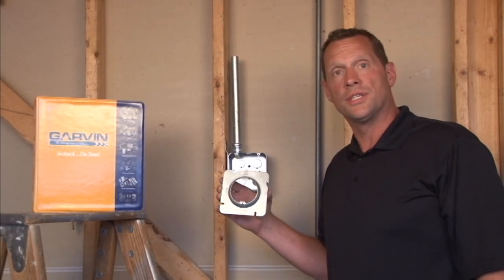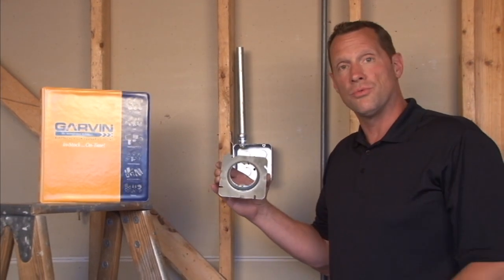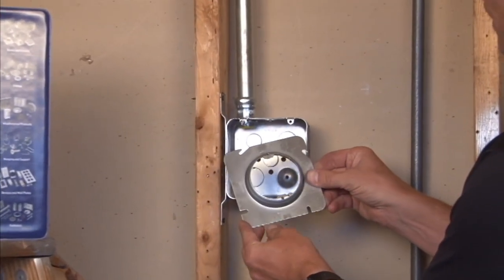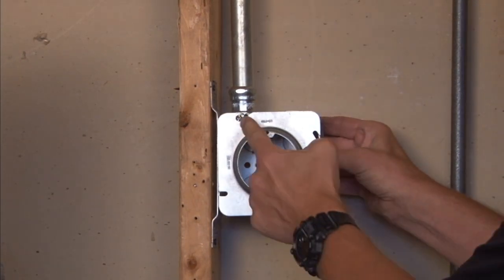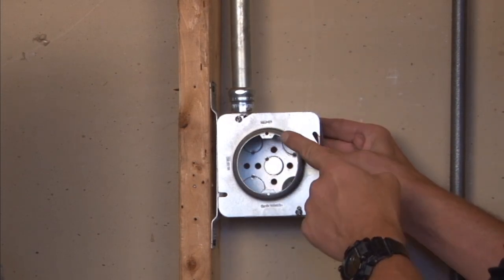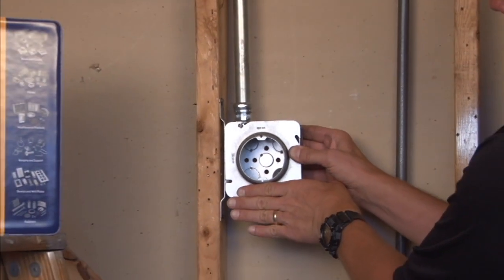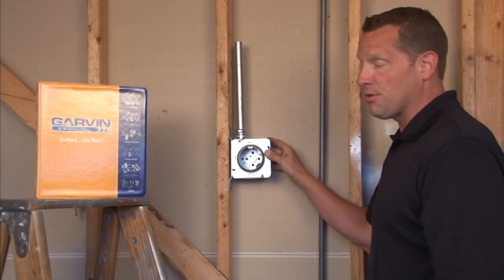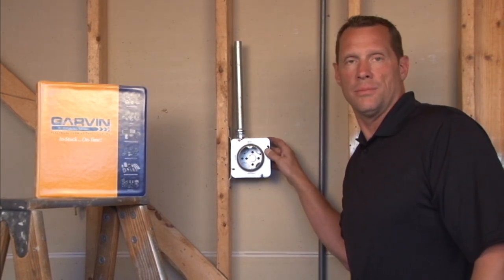Square Box Cover: 4-11/16" Square to Round, 1/2" Raised Device Ring 72C3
- 4-11/16" square to round, 1/2" raised device rings are used to mount light fixtures and ceiling covers. They convert square boxes to round ceiling or wall openings with 8-32 threaded mounting tabs for ceiling lights or wall sconce lights. The angled slots on the covers compensate for up to12° of box misalignment on upright framing members.